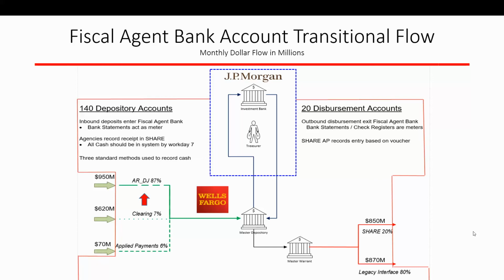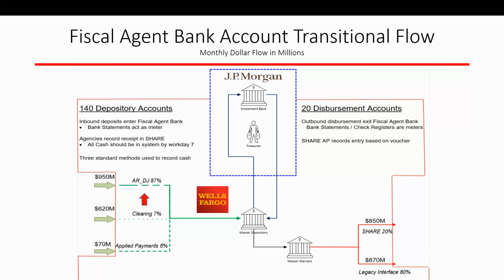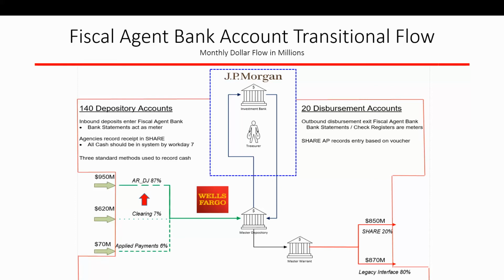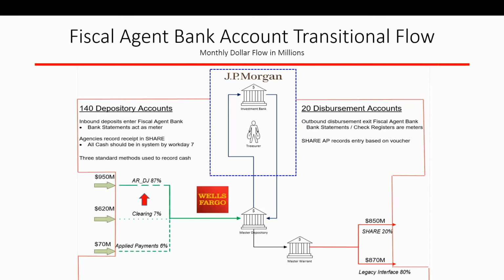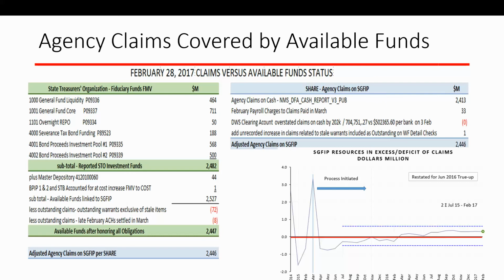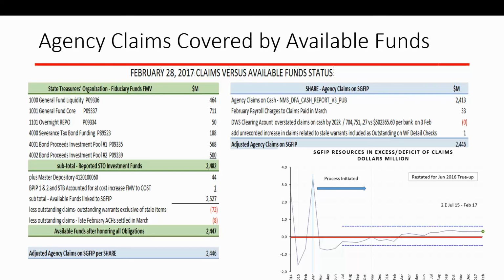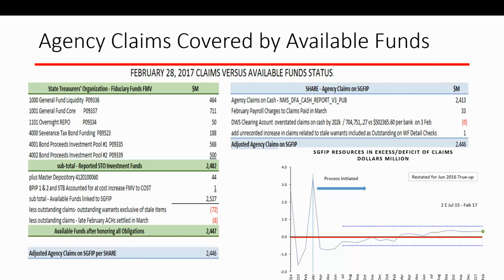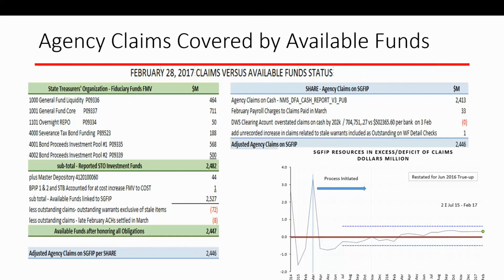Slide 3 2017 04 26 10 15 14